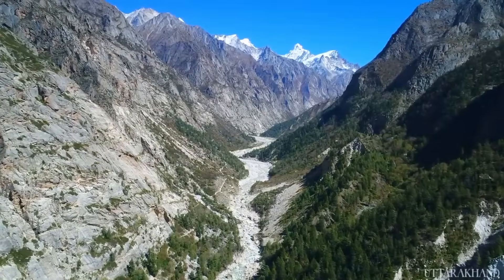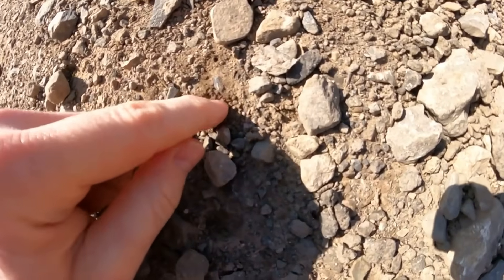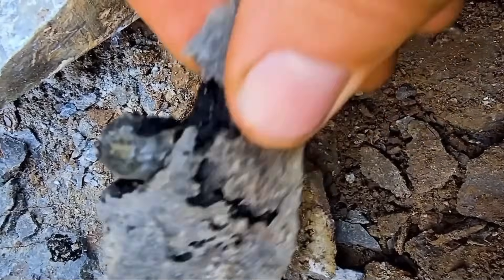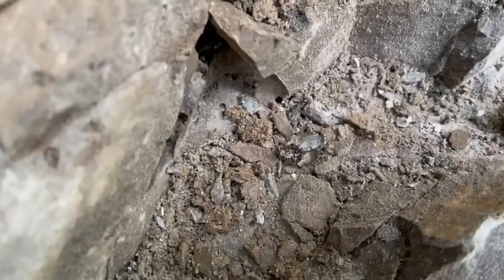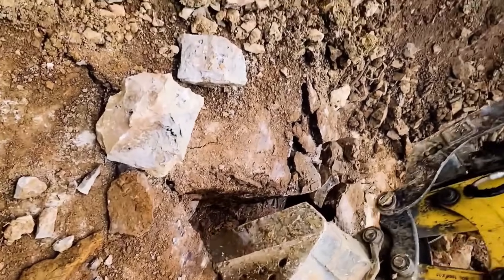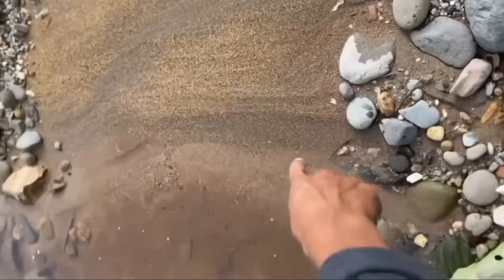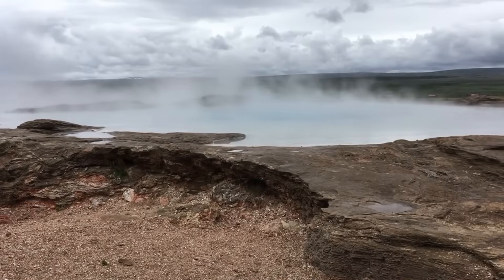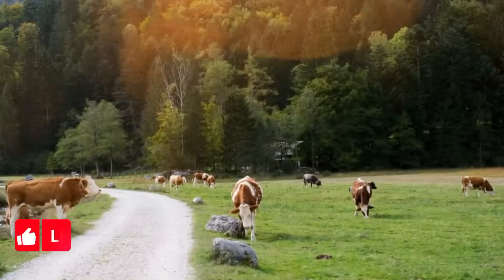Before You Dig—Watch This and Thank Yourself Later!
Do you want to find real gemstones in the wild—without expensive tools or years of experience? In this EGS Pro exclusive, we reveal the easiest trick to spot gemstones in nature, even if you're a complete beginner. From red soil clues to quartz veins, dry streambeds, volcanic grounds, and even magnetic field shifts—this cinematic guide shows you exactly where to dig first when hunting for hidden gems.

We break down the top geological signs, natural indicators, and scientific strategies used by professional gem hunters and gold prospectors worldwide. Whether you’re exploring in your backyard, hiking a dry riverbed, or walking across ancient volcanic zones—this voiceover-ready episode is packed with real tips that can lead you straight to aquamarine, garnet, sapphire, and even diamonds.

🎥 Professionally crafted for high-CPM educational content in the fields of geology, gemstones, mineral investing, and field exploration.

signs of gemstones in soil
natural signs that indicate gemstones
gemstone hunting for beginners
high CPM gemstone content 2025
quartz veins and gemstone clues

00:00 – Why Most People Dig in the Wrong Spot
01:02 – Clues in Red Soil and Slope Bases
02:15 – Dry Streambeds and Gravel Traps
03:30 – Ant Trails and Plant Growth: Hidden Signals
04:45 – How Old Mine Tailings Still Hide Value
06:00 – Water Flow and Sediment Drop Zones
07:10 – Frost Heaving and Post-Snow Crystal Rise
08:25 – Gem Compass Trick: Using Magnetic Fields
09:40 – Lazy Gems: Why You’re Closer Than You Think
10:30 – Final Tip: How to Know When You’ve Hit the Vein